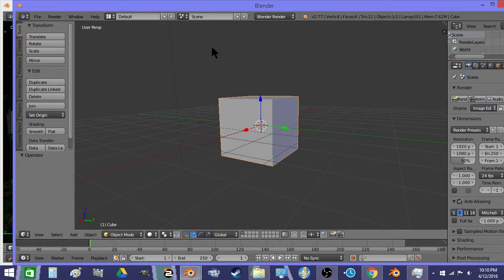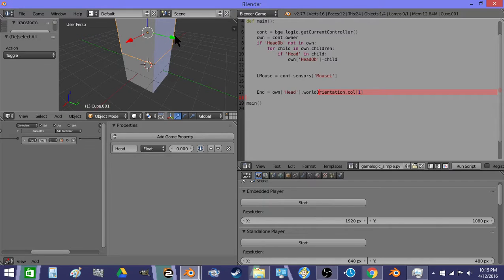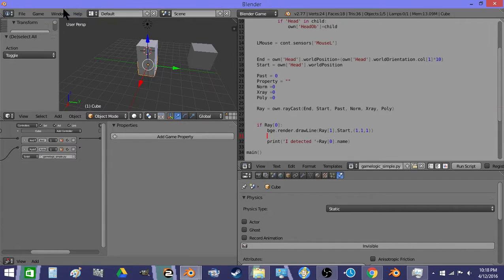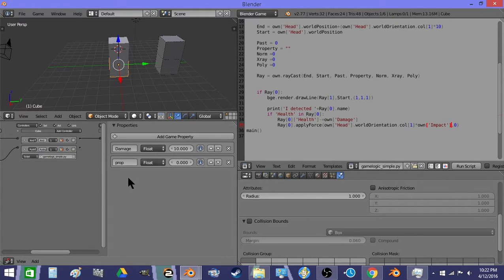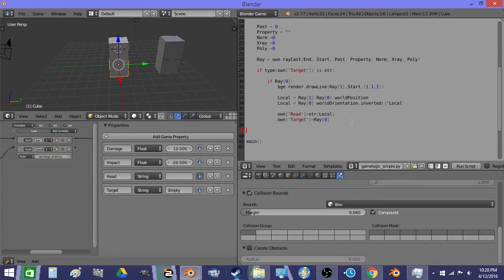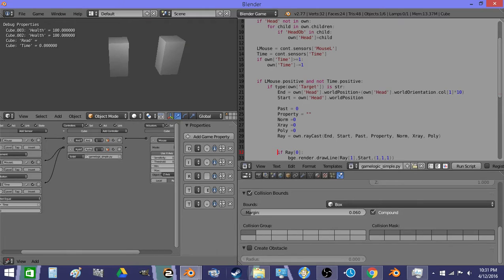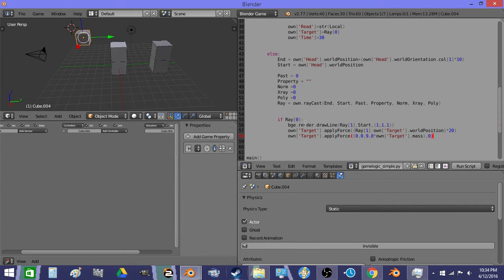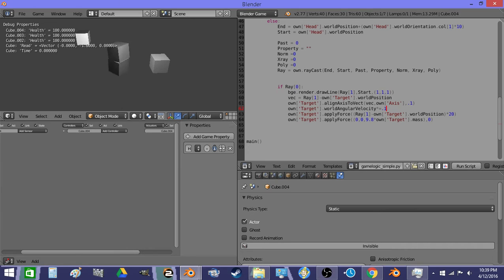Extended Tinkering in the blender game engine